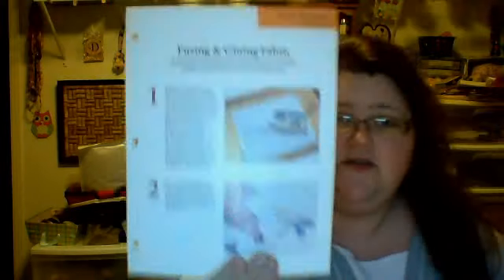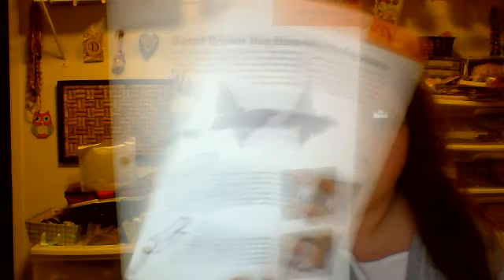GIVEAWAY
JUST COMMENT ENTER ME